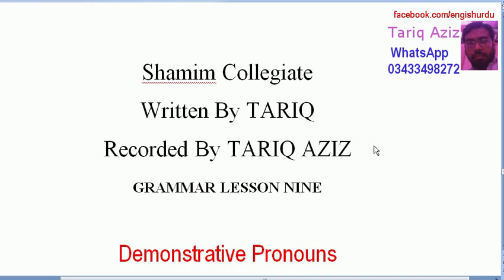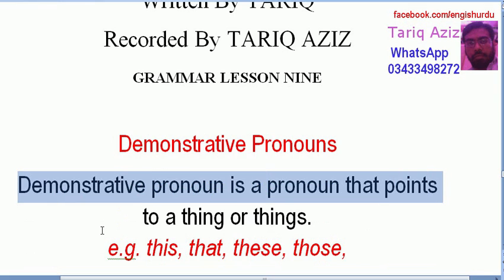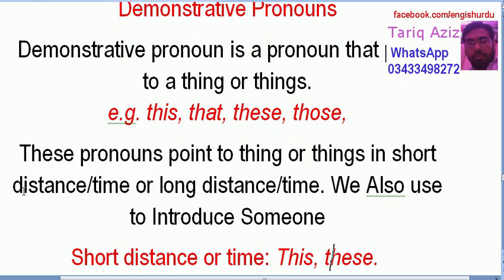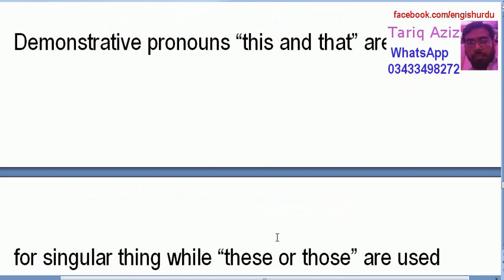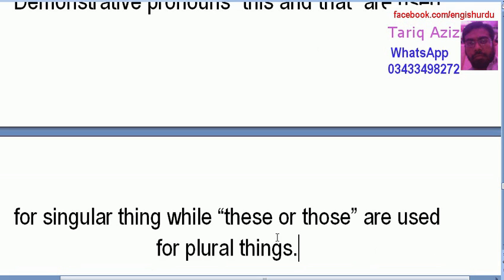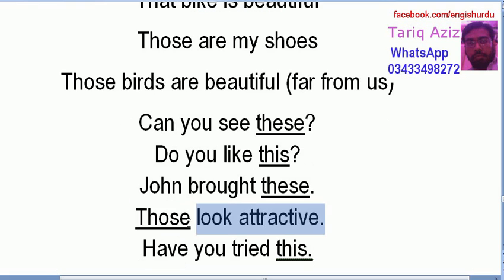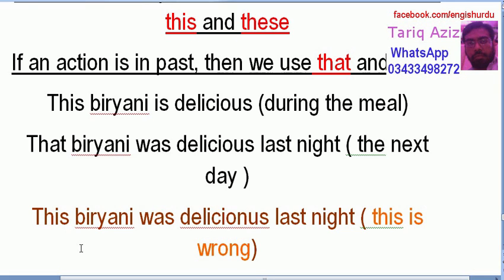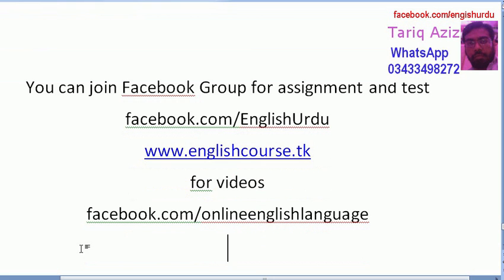GRAMMAR LESSON NINE Demonstrative Pronouns In Urdu and English Language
Please Keep an eye out for my Next video Lesson
Learn real British accent, Learn English reading, Learn British pronunciation, Learn English language